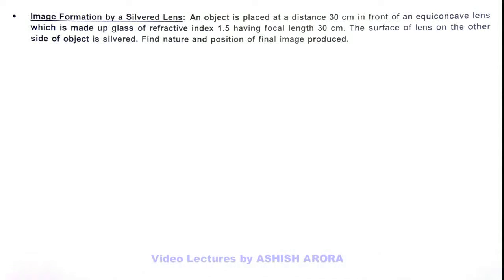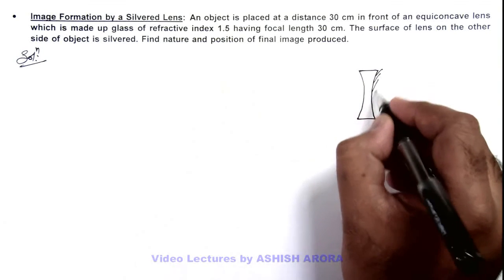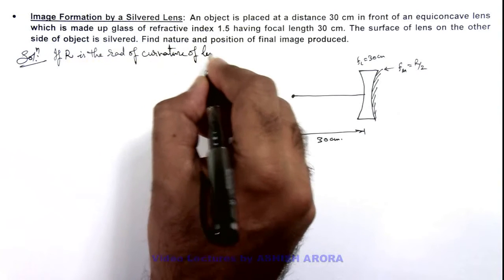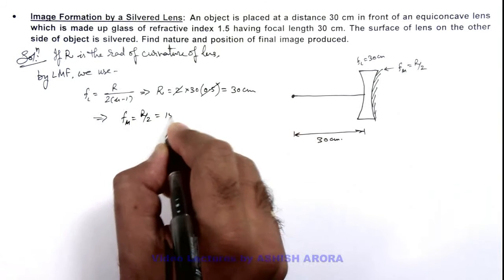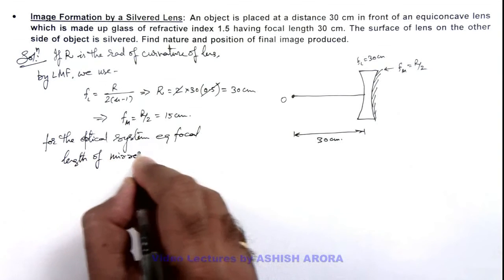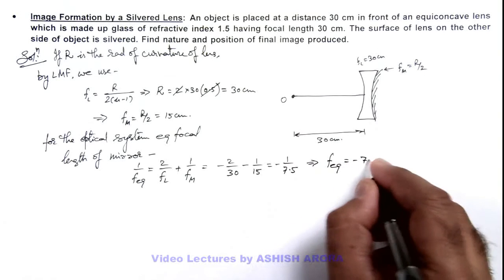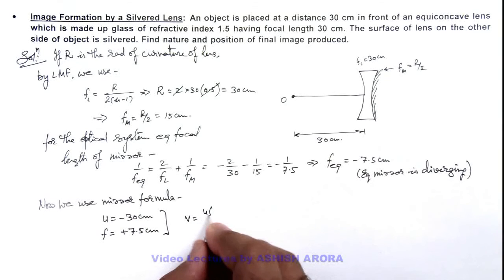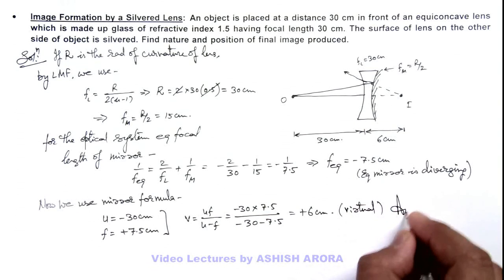36. Advance Illustration | Geometrical Optics | Image Formation by a Silvered Lens | by Ashish Arora